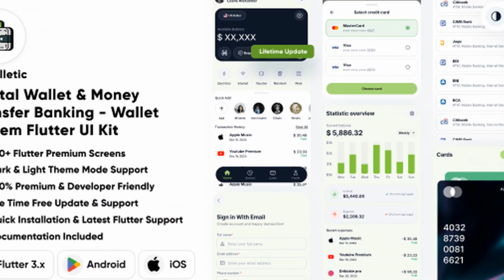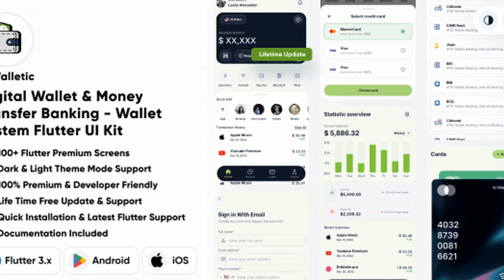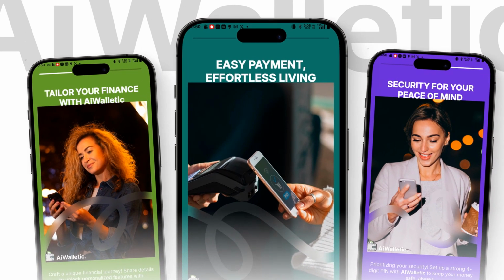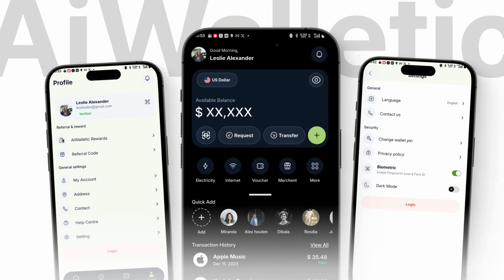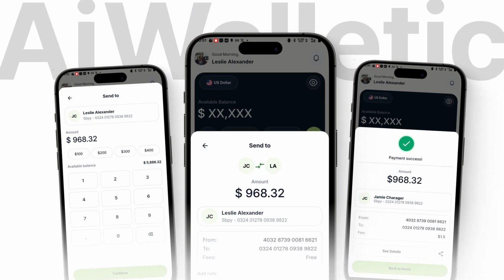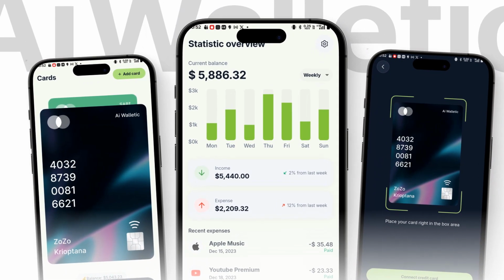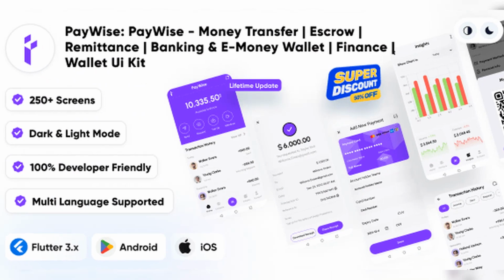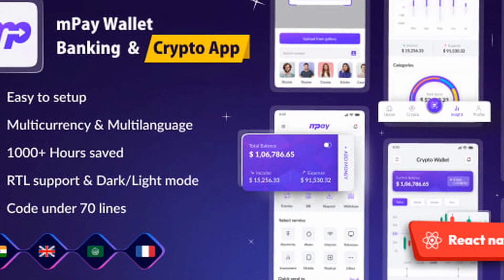AiWalletic UI Kit Digital Wallet Money Transfer Banking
Struggling to design a modern, user-friendly digital wallet or banking app from scratch? The AiWalletic UI Kit is your ultimate solution, providing a comprehensive and beautifully crafted interface to accelerate your development.

This versatile UI kit boasts a modern and clean design, ensuring a professional look for any digital wallet or banking application. It's fully customizable, allowing you to easily adapt every element to match your brand's unique style. With over 100 meticulously designed screens available in Figma, Sketch, and Adobe XD, you'll have all the components needed for both light and dark modes, streamlining your development process.

Estimated Timestamps:
00:00 - Introduction to AiWalletic UI Kit
00:12 - First Look: Modern Design & User Interface
00:27 - Comprehensive Screens & Core Features
00:42 - Customization & Multi-Platform Support
01:00 - Dark & Light Mode Showcase
01:15 - Final Thoughts & Where to Get It